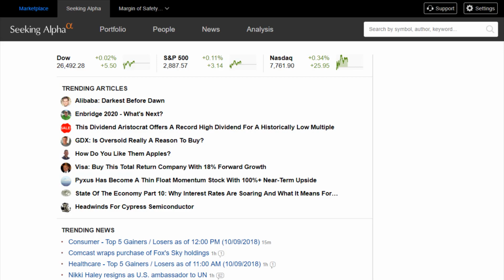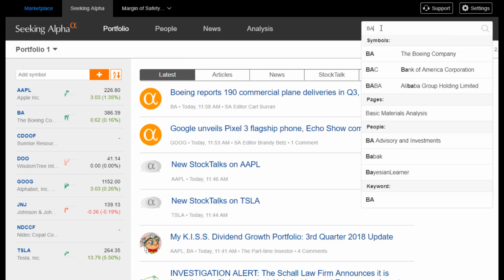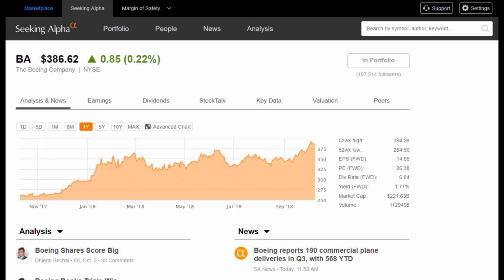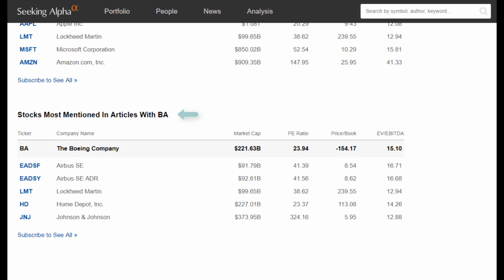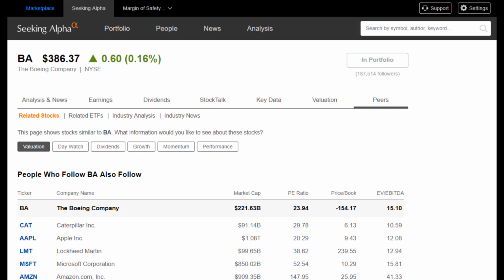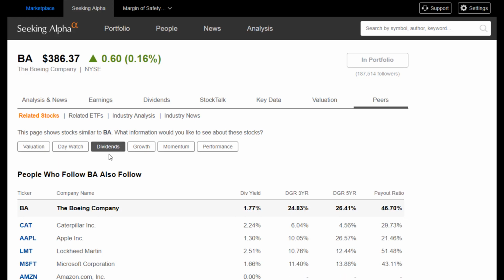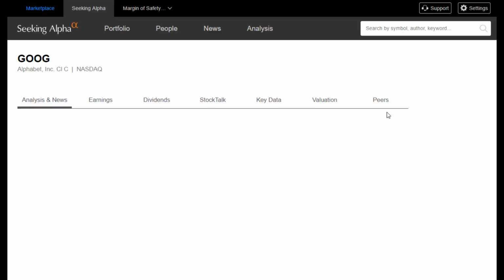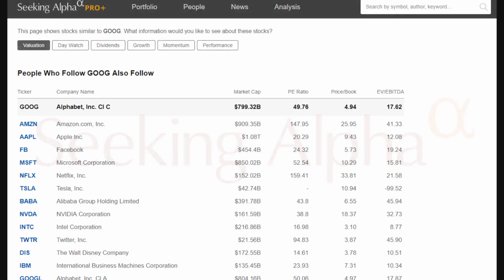How To Find Stocks Similar To Those You Already Love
Find new stock ideas, that fit your approach to investing using our new Peers tab.

Most investors already own some stocks they’re happy with, and would like to find similar stocks to them. Instead of trying to define the characteristics you’re looking for in a stock screener, what you often want to know is: “I own this stock; which stocks are similar to it?”

This is exactly what we’ve built on every stock symbol page on our new Peers tab. Click on the Peers tab, and you’ll find a list of stocks similar to the one you’re looking at. For all the stocks in the list, you can compare them based on key characteristics: Dividends, Valuation, Growth, Momentum and Performance. These views enable you to quickly determine the stocks of greatest interest to you.

Peers/competitors is not a novel concept. Many investing platforms present peers based on industry or sector. But we do it differently, using two proprietary methods.

The first method is to list “People who follow this stock also follow”. It leverages the collective intelligence of millions of Seeking Alpha users.

The second method is to list “Articles that mention this stock also mention”. It leverages the collective intelligence of thousands of Seeking Alpha authors.

The results are remarkable, and different than anything you’ll find anywhere else. Here are some examples:

You’re a dividend investor looking for high yield ideas. You own OHI (Omega Healthcare), so you check the Peers tab for OHI to find similar stocks. The list contains stocks with high yields similar to OHI.

You’re a growth investor looking for mid-cap growth ideas. You own VRSK (Verisk Analytics), so you check the Peers tab for VRSK to find similar stocks. The list contains mid caps with rapid revenue and earnings growth similar to VRSK.

You’re an ETF investor looking for factor and style ETFs with strong momentum. You own MTUM (the iShares Momentum Factor ETF), so you check the Peers tab for MTUM to find similar ETFs. The list contains factor and style ETFs with strong one year performance, similar to MTUM.

You’re a value investor looking for small cap value ideas. You own CBU (Community Bank System), so you check the Peers tab for CBU to find similar stocks. The list contains small-cap bank stocks with similar valuations to CBU.

The beauty of Peers is that it’s fast, easy and powerful. You can find personalized ideas with 3 clicks: click on a stock in your portfolio, click on the Peers tab, click to choose the metrics to compare them.